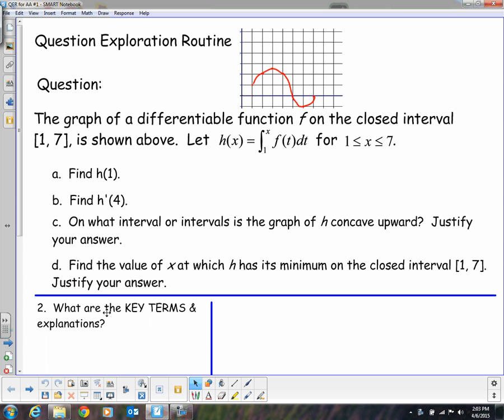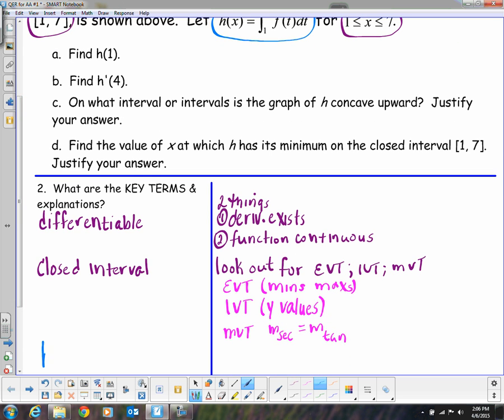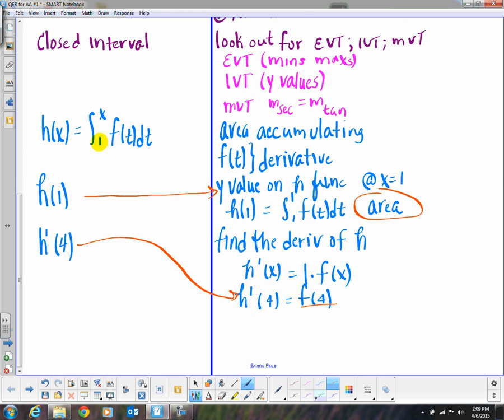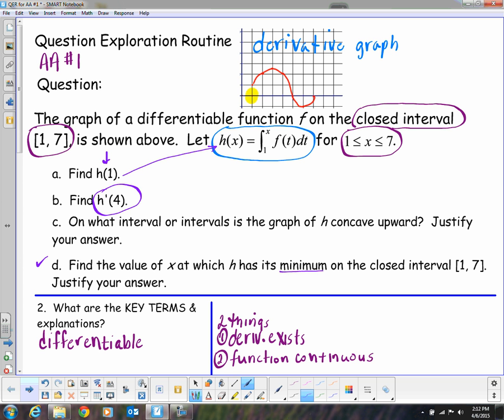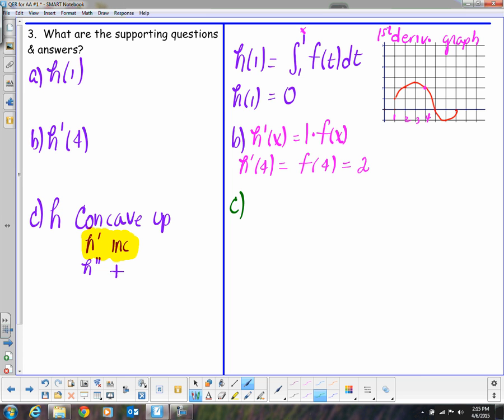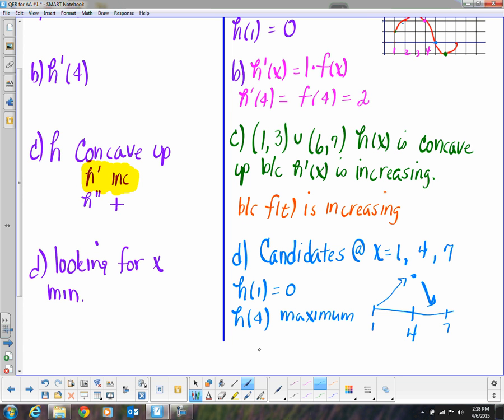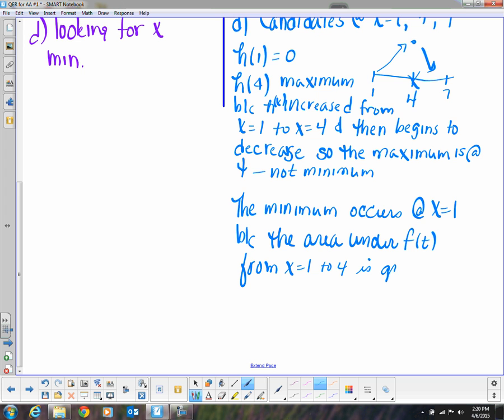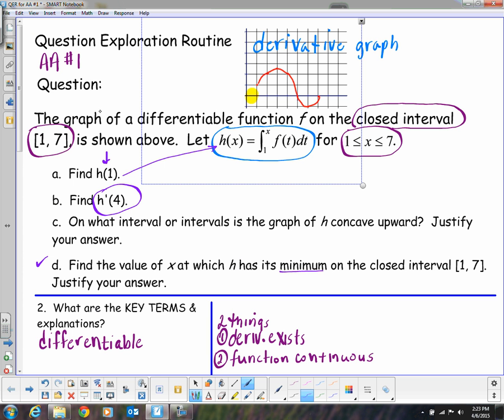April06 QER AA #1